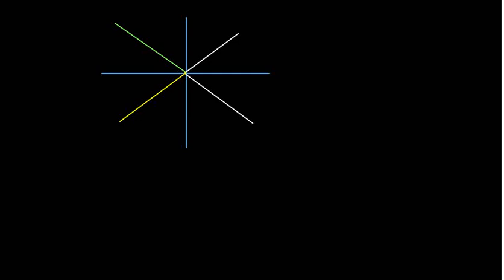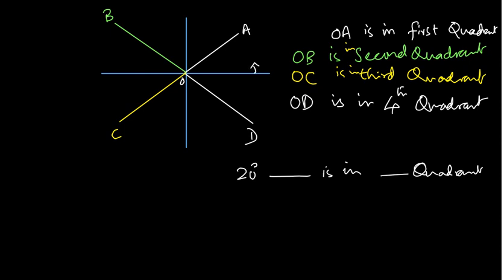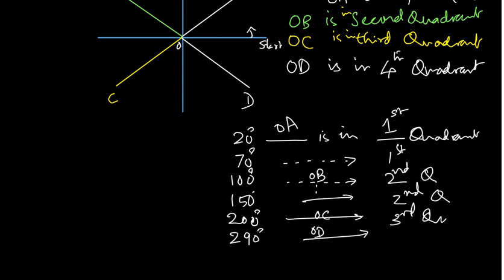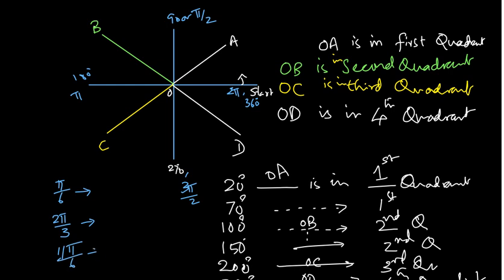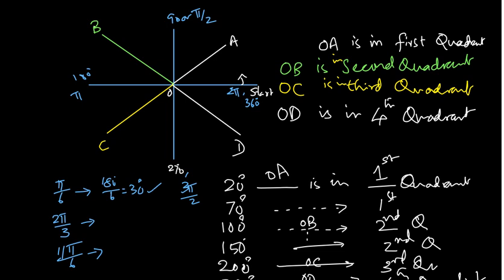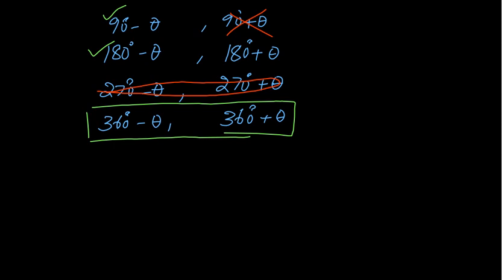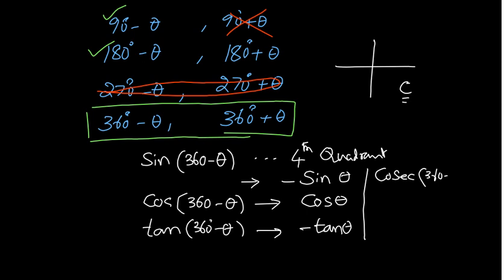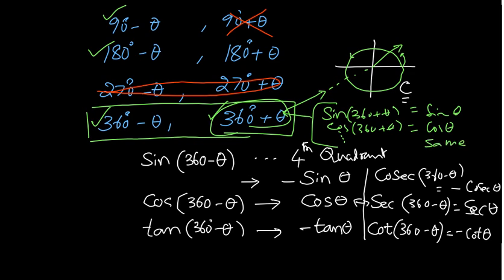A level complementary angles-2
A level trigonometry, complementary angles concepts.